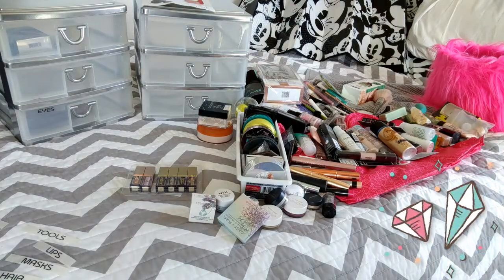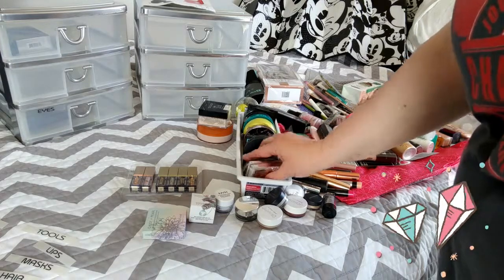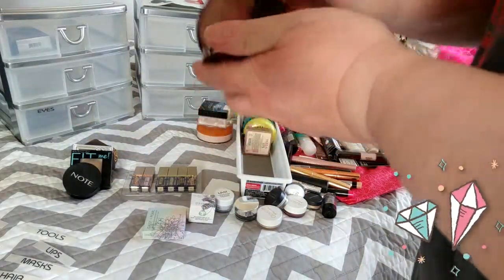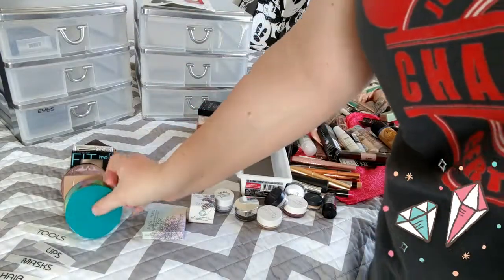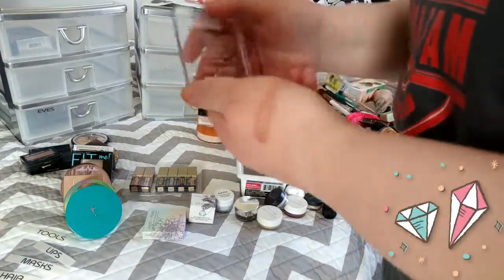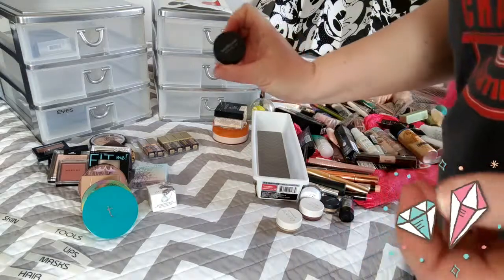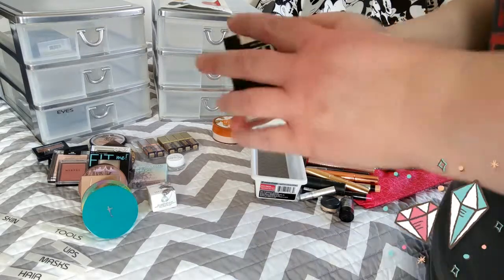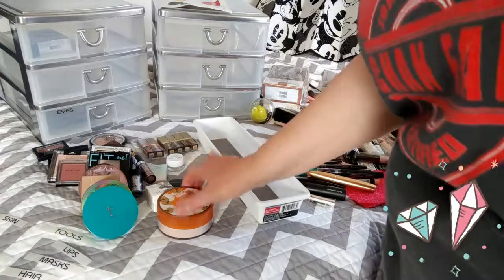Makeup Declutter & Organizing - Individual Items (single shadows, highlights, etc.) Part 3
This one feels more like taking inventory than decluttering but the intention was there! After a year (or more) of makeup subscriptions and personal purchases some stuff just has to go. What I keep needs to be sorted better. Watch to see how I do!